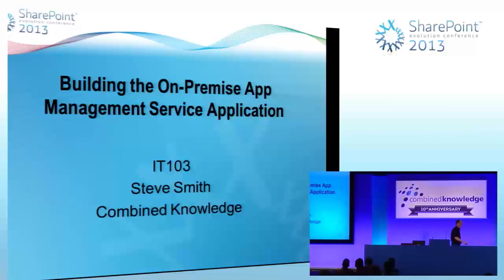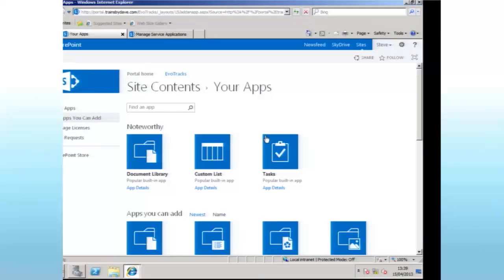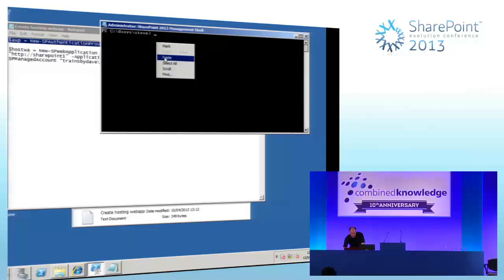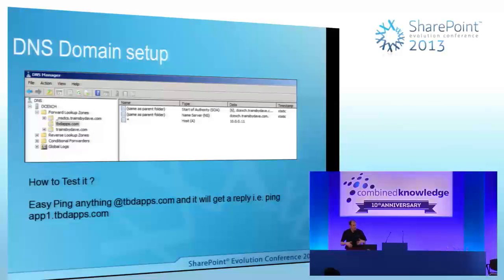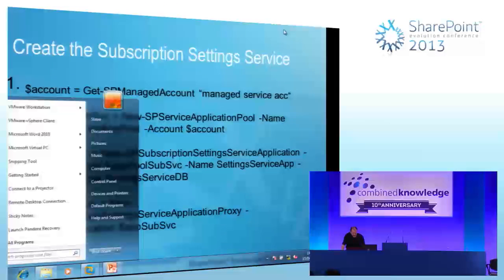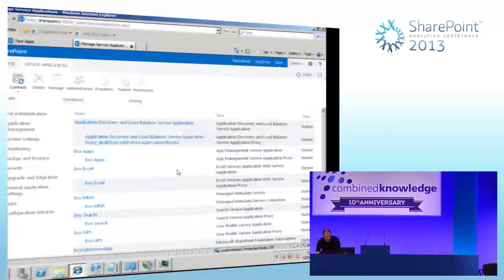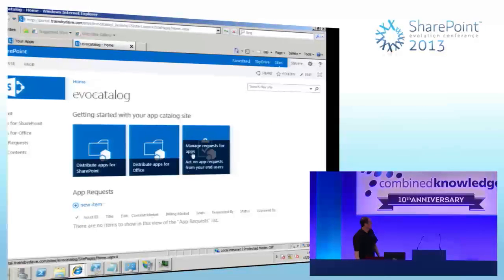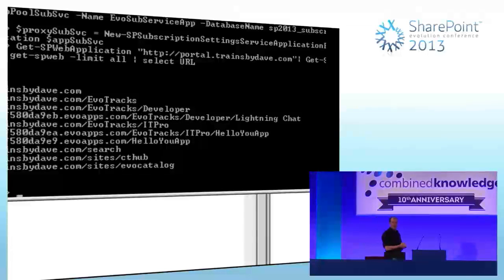Steve Smith-Building the On-Premise App Management Service Application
 Overview of Application Management
 Architecture
 Setup & Configuration